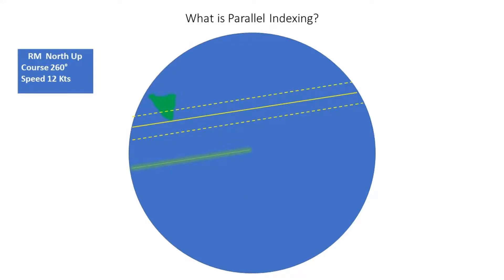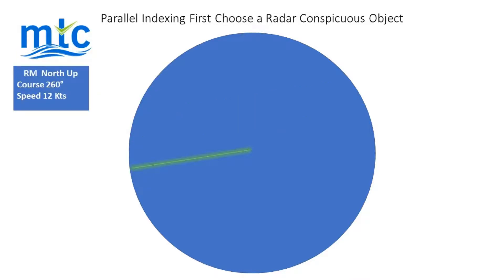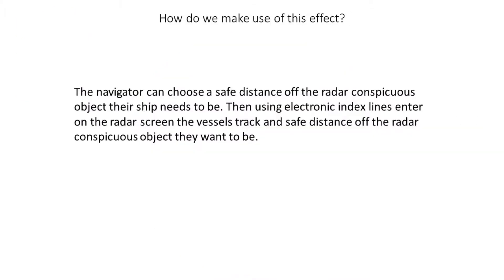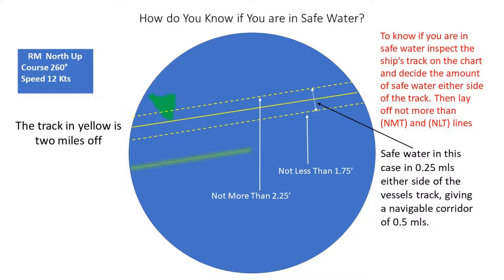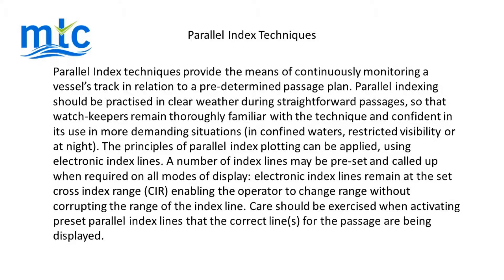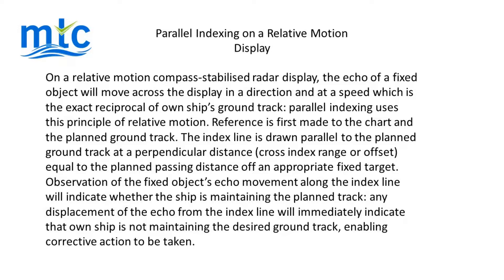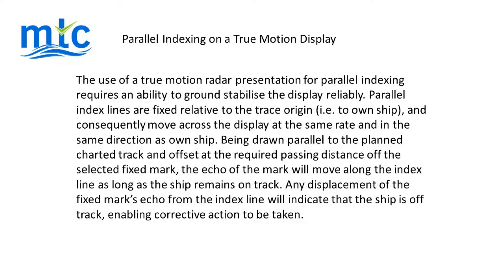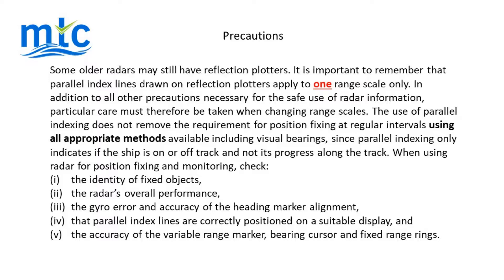Parallel Indexing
How to use parallel indexing to monitor a vessels track